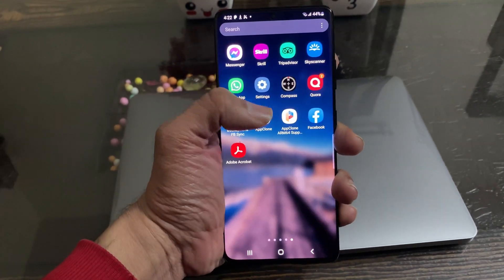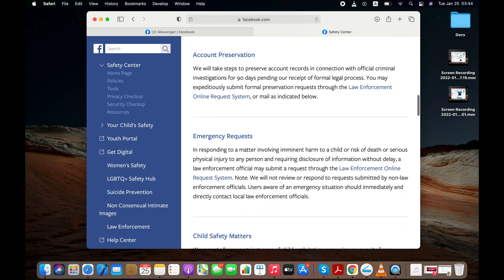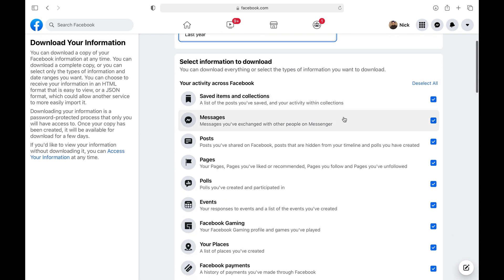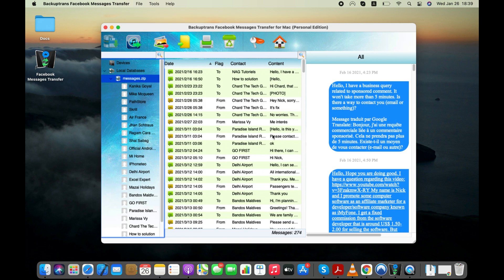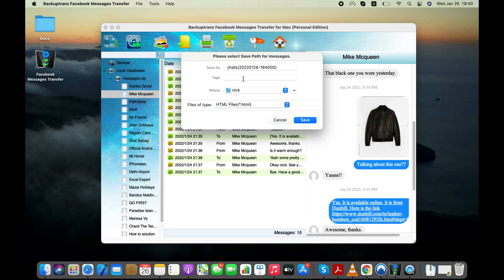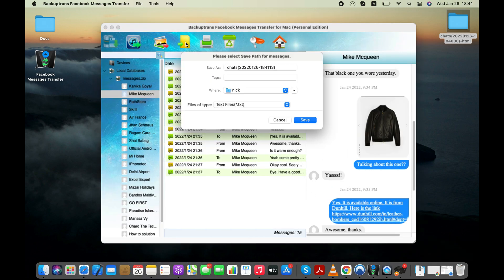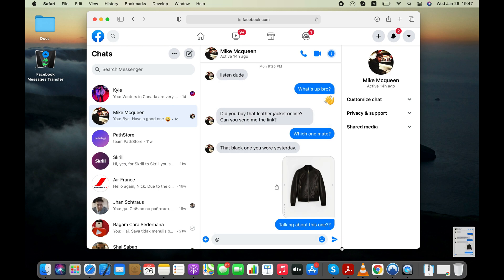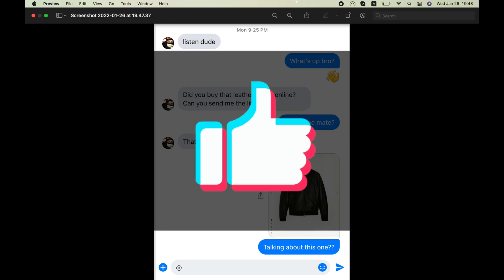How to Print Facebook Messages for Court or Other Archiving Purposes (2 Easy Ways)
This detailed video explains how to print Facebook messages for court or other archiving purposes by following two easy methods.

As you may already know, there is no native or official way to print Facebook messages, especially if you are looking to print them for court, trial or similar archiving purposes. So, in this video I will show you two incredibly easy ways to print Facebook or Facebook Messenger messages for court or other legal matters.

In the first method, I will discuss how to use a computer tool to print your Facebook messages for court with important meta information like date & time stamps. I will show how you can directly print your Facebook messages or print them after exporting them to your PC in either HTML or PDF file. You only need to download a JSON file for this by logging in to your Facebook account.

Second method is something that you do it on a regular basis. Yes. I’m taking about taking a screenshot. You can open a Facebook conversation on your phone or on your computer and take a screenshot, then you can easily print that screenshot using your printer. But this method won’t be suitable for everyone because it would take a long time to capture and print a large Facebook conversation by just taking the screenshots. Also, you will lose the important meta information like date & time stamps of your Facebook conversations.

I would like to remind you that I’m not a legal expert. So, the information provided in this video does not, and is not intended to, constitute legal advice. I hope you’ll find the video useful. If you have any questions or comments, please feel to share them in the comment section.

Time stamps/video chapters:

0:00 Introduction
0:41 Facebook’s Legal Process Requirements
1:13 Print Facebook Messages for Court by Using a Computer Tool
5:43 Print Facebook Messages by Taking Screenshots